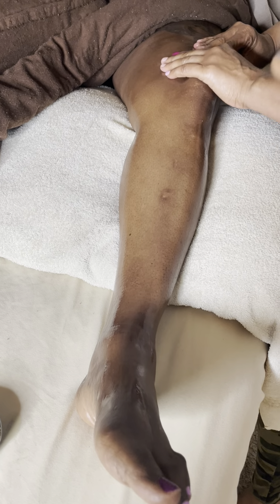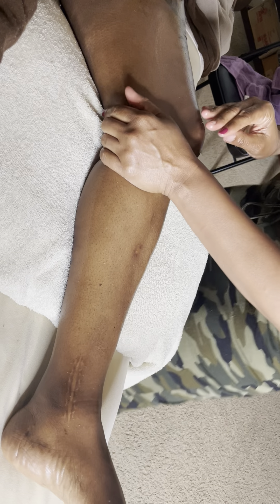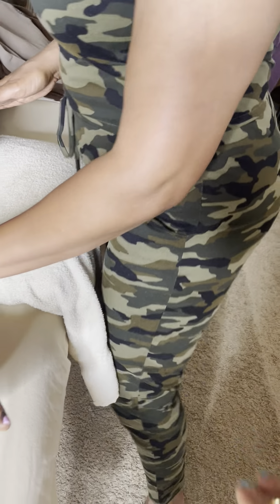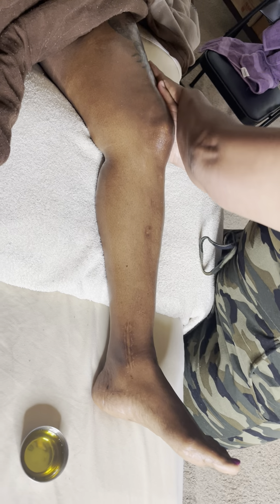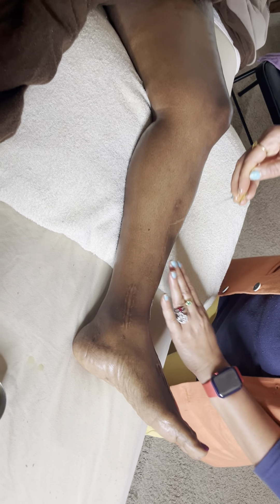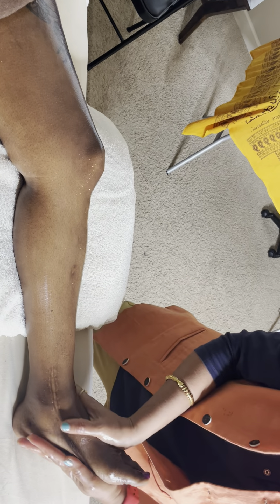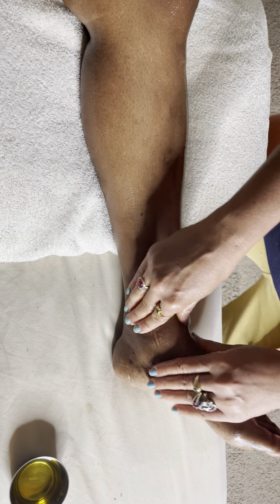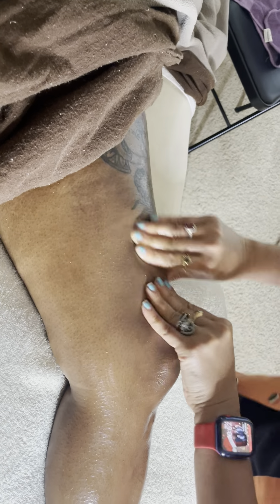Training For Leg Massage